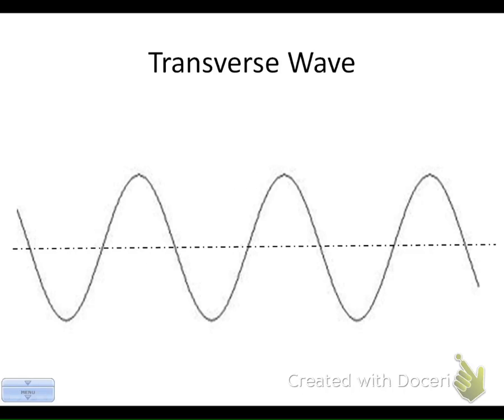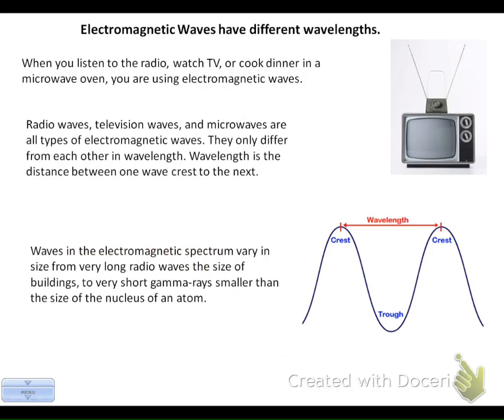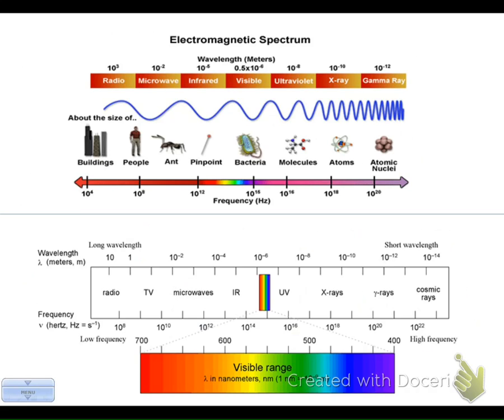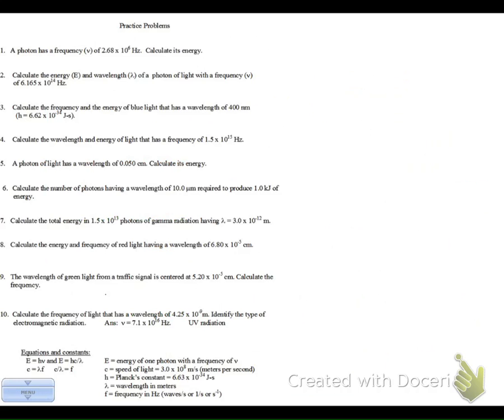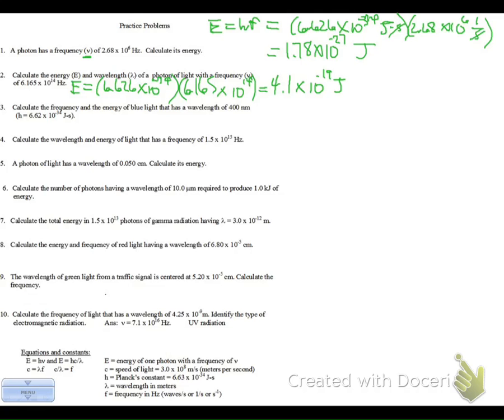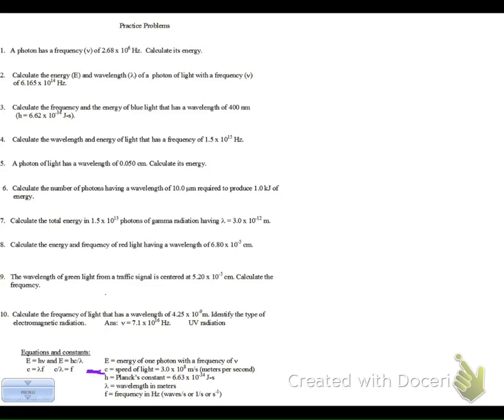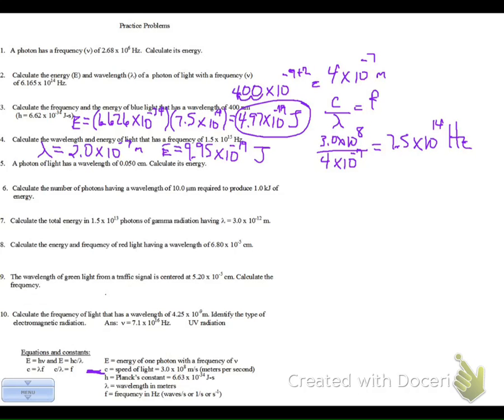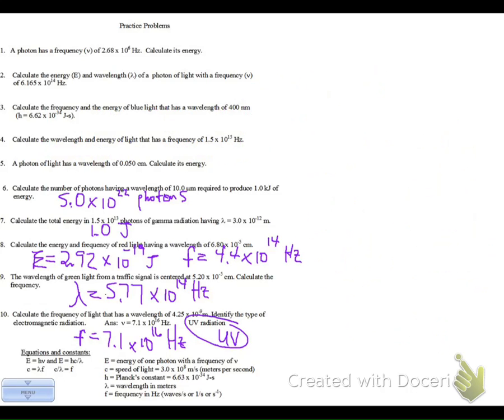EMR Waves and Using Wave equation